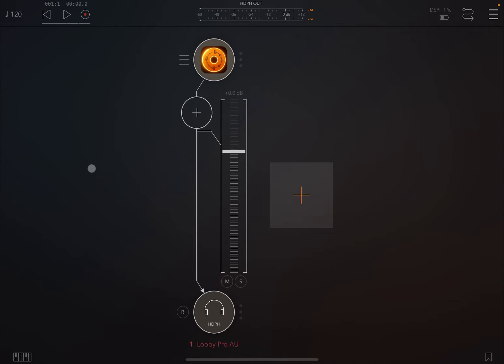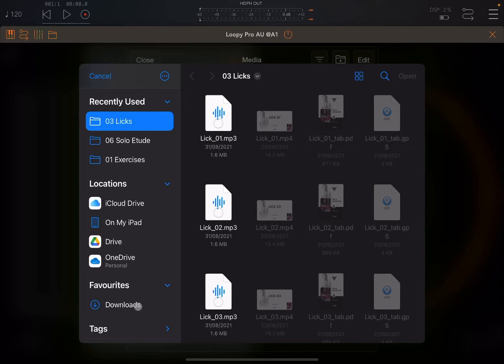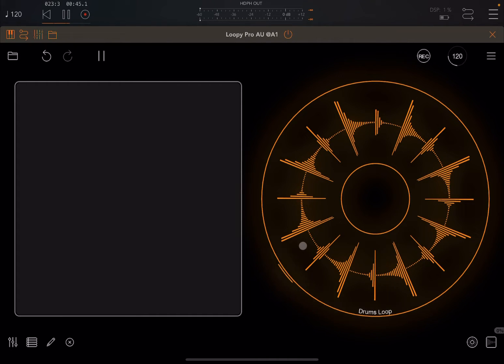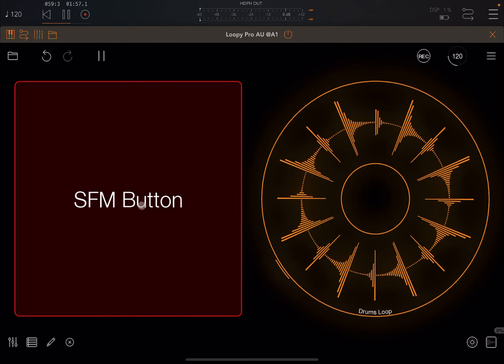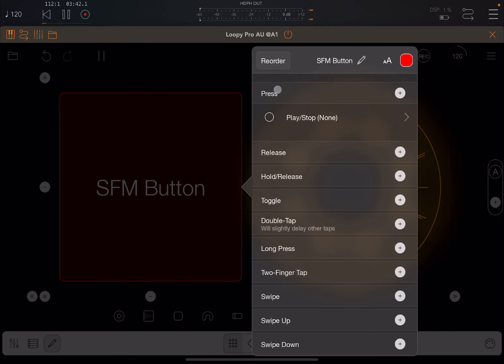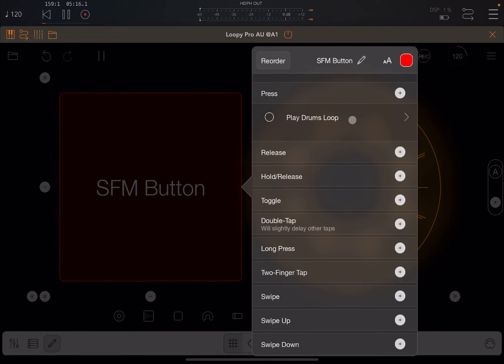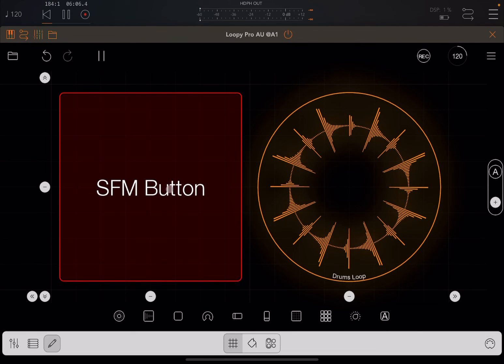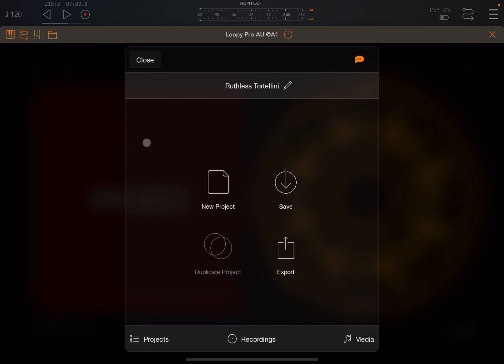Loopy Pro Looper, DAW, Sampler v1.1.6 - Tutorial 26: Action - Play/Stop/Toggle Clip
Loopy Pro is a live-looper. And a sampler. And a sequencer. And a very capable AUv3 Audio Unit host. And a DAW. And an AUv3 Audio Unit.

You get the idea. Loopy Pro is deep. But it's also designed to be friendly, and a great deal of fun.

You can set up Loopy Pro to work however you do, with features like hands-free looping with count-in, count-out and automatic loop detection; or "free" looping, where you can choose on-the-fly how long to make loops. There's even retrospective recording, where you can lock in a loop after the fact.

There's extensive MIDI controller support, including built-in support for the Launchpad, the APC40 mk2 and the MIDI Fighter Twister, and effortless MIDI Learn for setting up your controllers.

You can also drag-and-drop audio straight onto loops in Loopy Pro, with sophisticated tempo and pitch adjustments, and use Loopy Pro as a clip launcher, with all kinds of options for song sectioning.

The built-in mixer lets you set up insert and send effects for every channel in your project, and load AUv3 Audio Unit instruments, effects, and MIDI sequencers.
And there's a built-in sequencer, for arranging songs, and even performing them live, totally automated and hands-free.

Join other Loopy Pro users on Discord, Facebook or the forums

Loopy Pro's Pricing Structure:

Loopy Pro has a pricing structure that mimics the classic desktop software model, in order to enable continued development:

• A one-off In-App Purchase to buy the app: to keep, forever.

- This gets you permanent access to all current features, and all those added in the following 12 months
- It also gets you bug and compatibility fixes for the lifetime of the app.

• A completely optional "Upgrade" In-App Purchase, available any time from 12 months after initial purchase, to buy the latest features and all those released in the following 12 months, to keep forever. Upgrade once, or every year, or just when there's a new feature you want, or never upgrade after the initial purchase - it's completely up to you. And you keep what you buy, forever.

• This will allow Loopy Pro to continue evolving for years to come, while letting me support my family.

This video covers the following:

- How to create a clip and a button
- How to import a loop inside the clip
- How to add an action to the button
- How to configure the button to respond to press events
- How to play, stop and toggle a clip
- How to start the clock when it is paused if an action is triggered
- Etc.